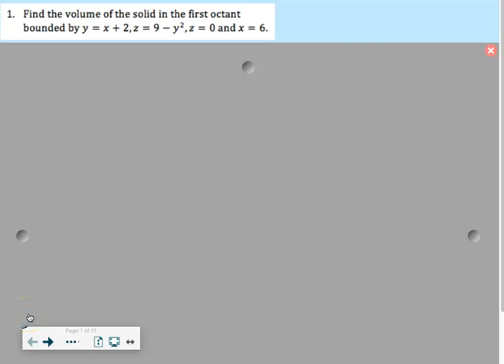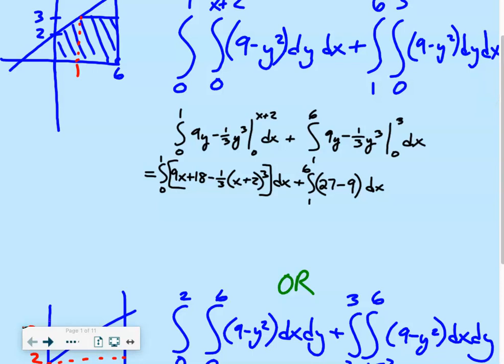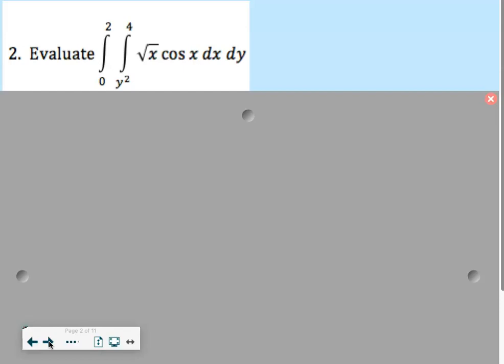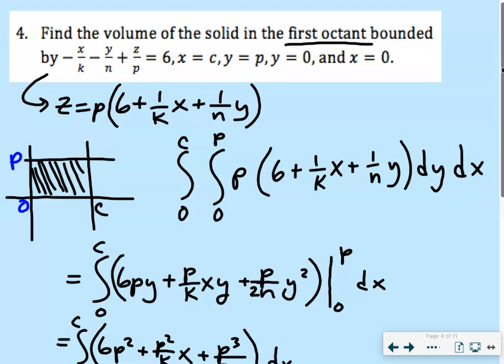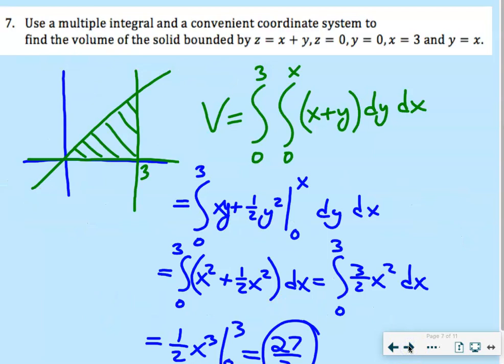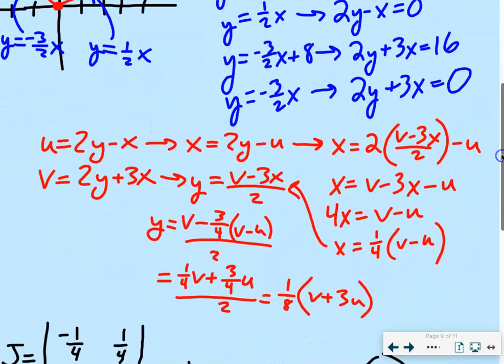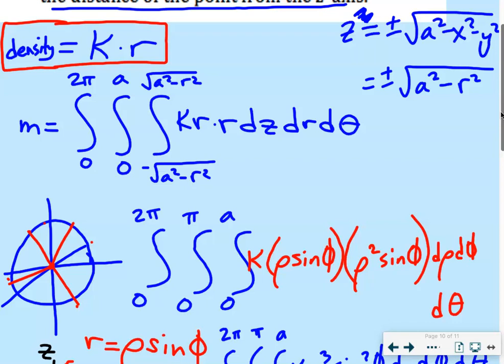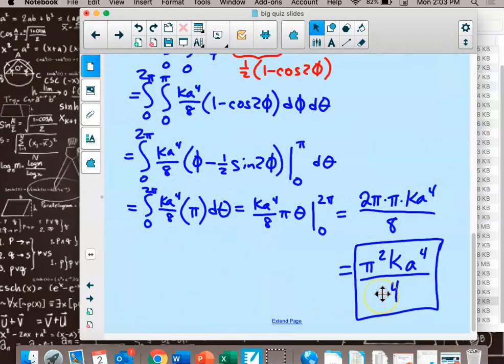multivariable calculus ch 15 big quiz review